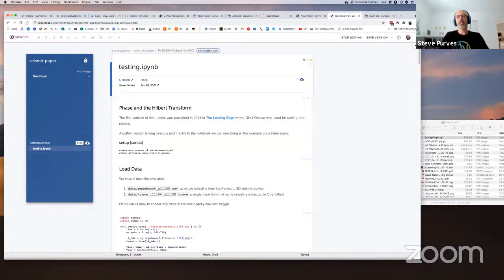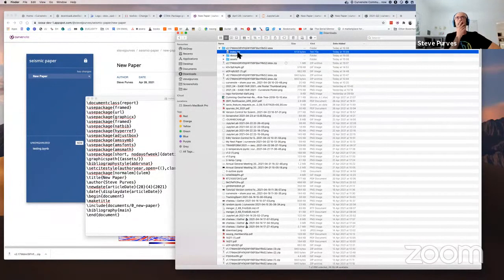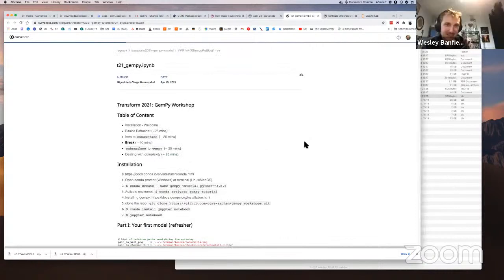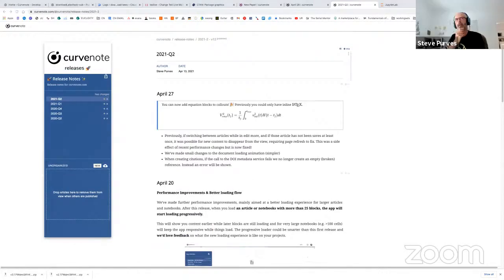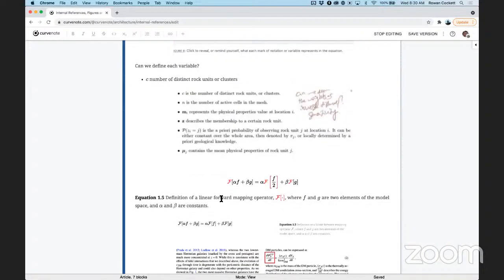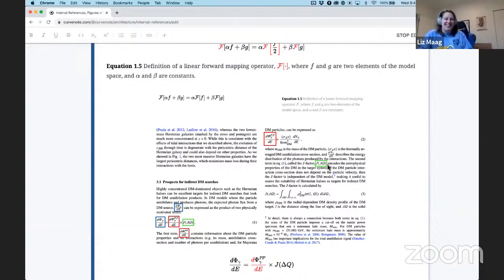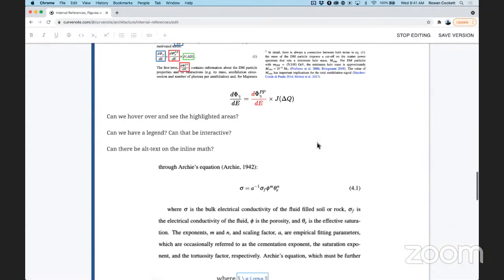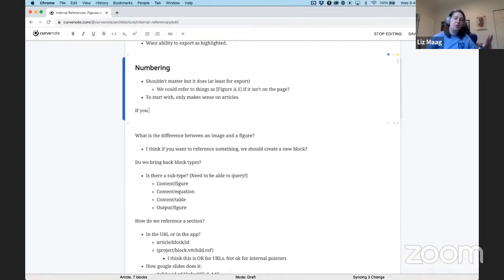Curvenote Community Meetup - April 28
Curvenote Community Meetup - This week we're talking about recent events (Swung Transform), Performance improvements and rendering big notebooks, better equation editing and in progress work on image and figure captioning and referencing.